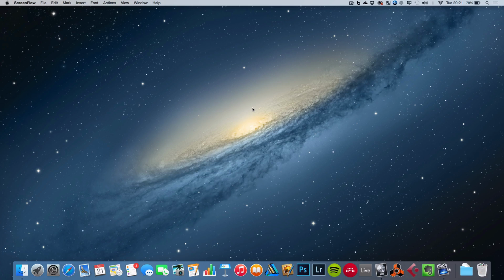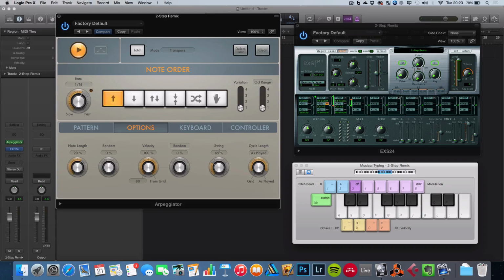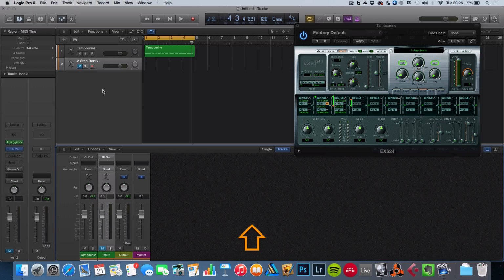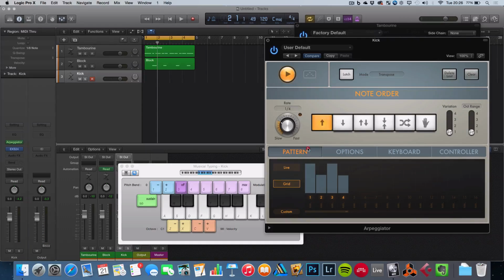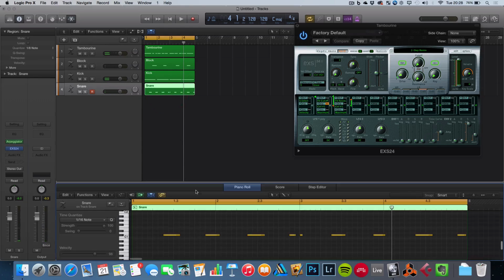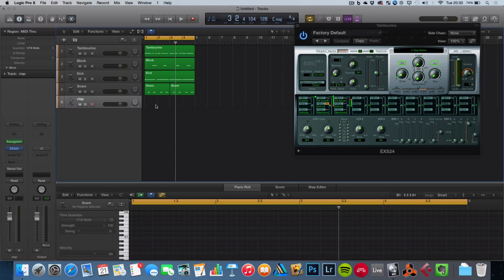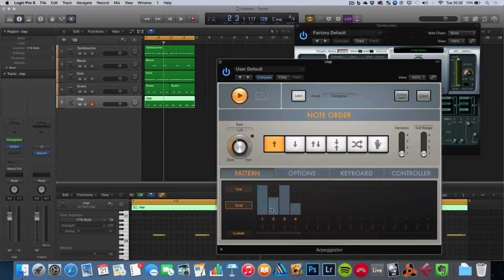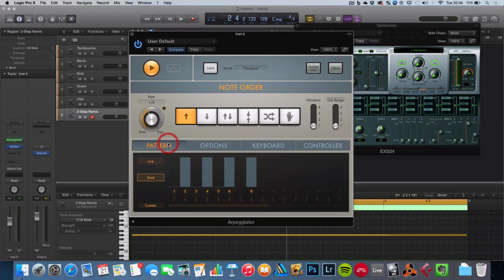Logic Pro X - Making Beats With An Arp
Need some quick inspiration for beats? Not everyone thinks of using an Arpeggiator for anything other than synth riffs but they're actually pretty versatile. The simple technique in this video might make even the worst beat makers come up with something interesting ;)